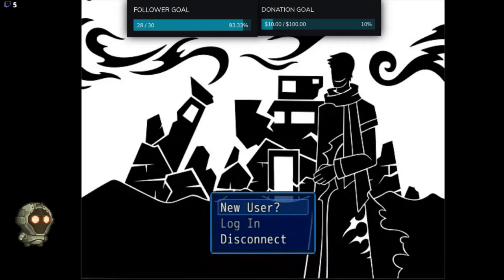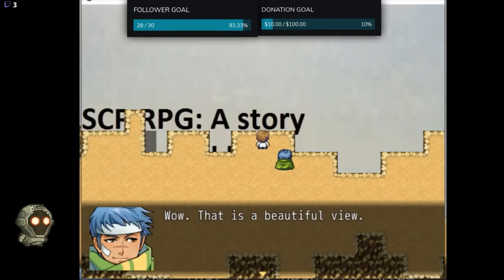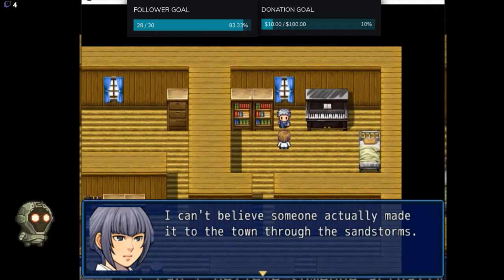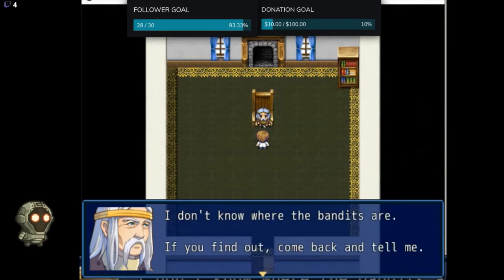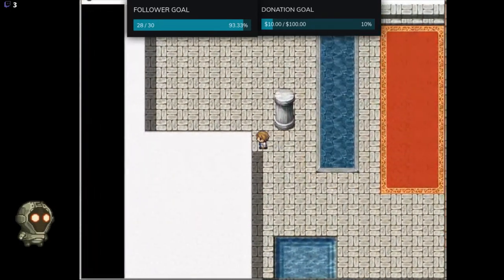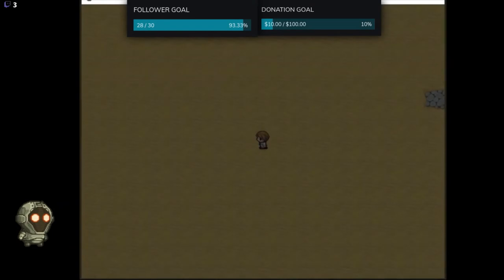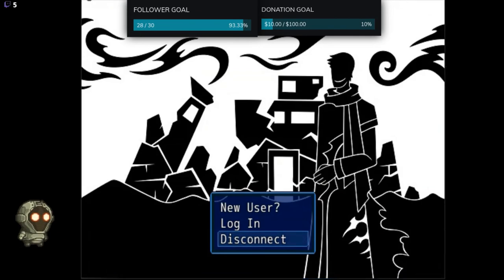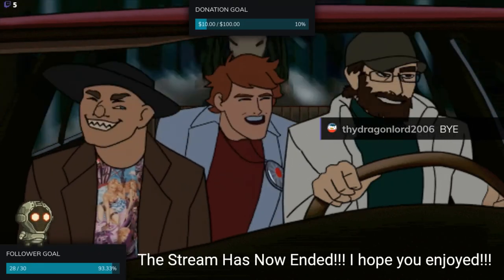SCP 245 1 RPG Episode 1